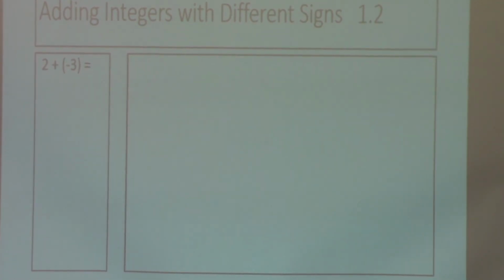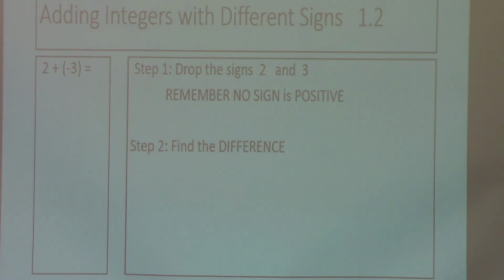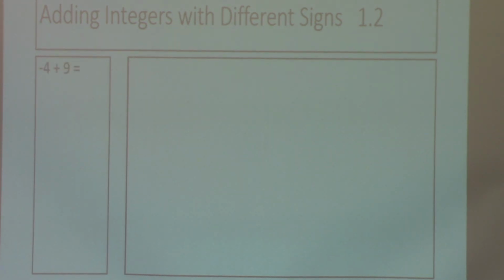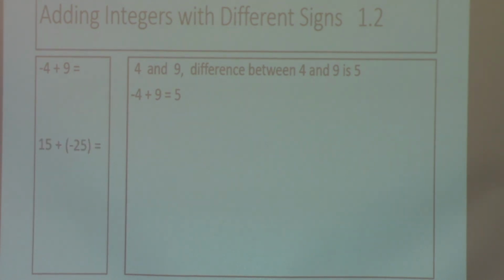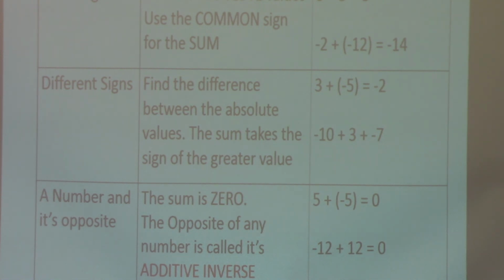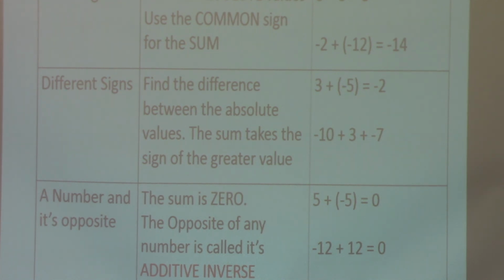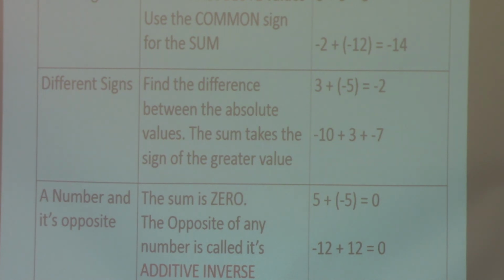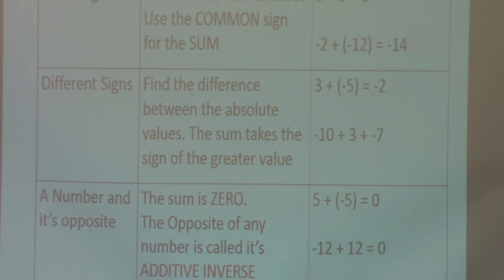Adding Integers with Different Signs